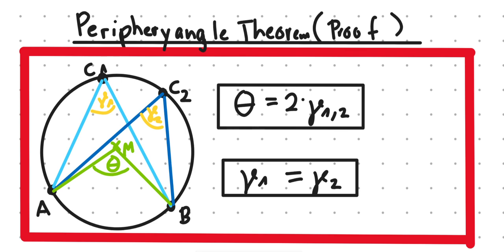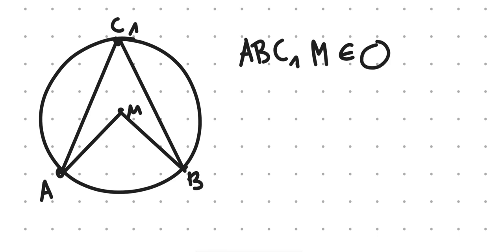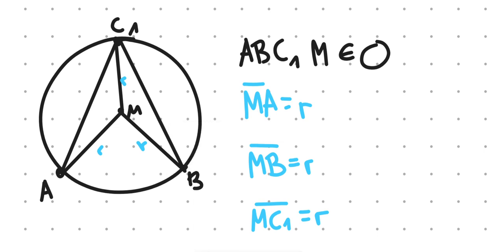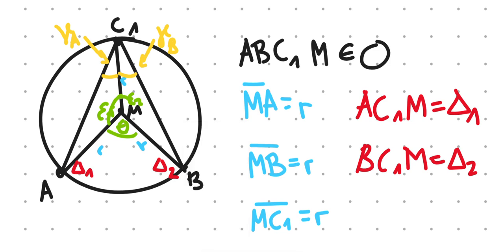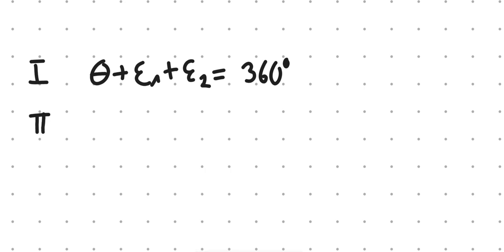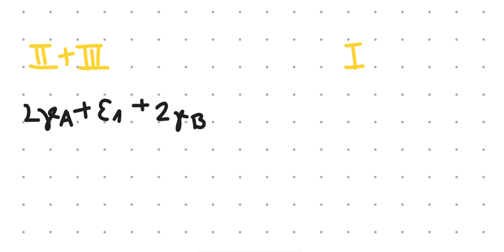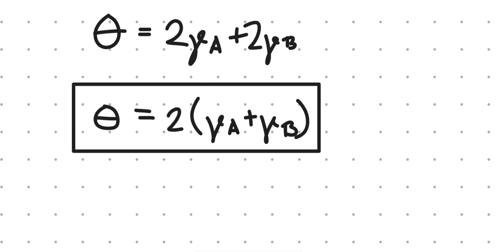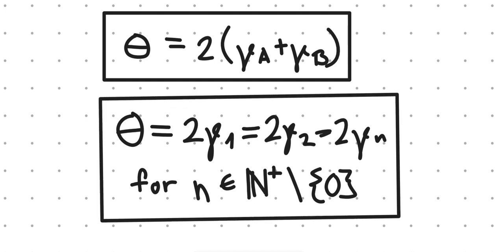Inscribed Angle Theorem Proof - Daishinfinity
🔵 **Exploring the Inscribed Angle Theorem – Explained Step by Step!** 🔵

Welcome back to another math journey! In this video, we’re diving into the **Inscribed Angle Theorem** (also known as the Angle at the Circumference Theorem). 🤓✨ This theorem is a powerful concept in geometry that reveals fascinating relationships between angles in circles.

In this video, you’ll learn:
- What the Inscribed Angle Theorem states 📐
- How to apply it to solve problems 🧩
- Why it’s such a key concept in circle geometry 🌐

Whether you're brushing up for exams or simply curious about the magic of circles, you’re in the right place! 💡📏